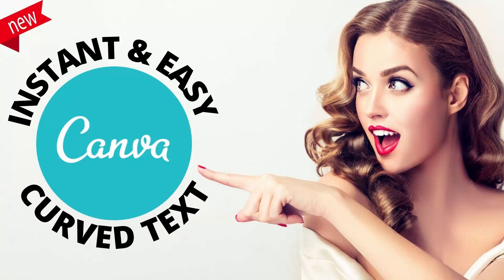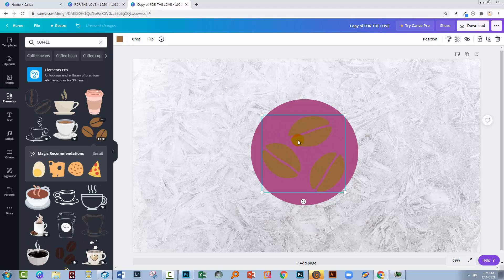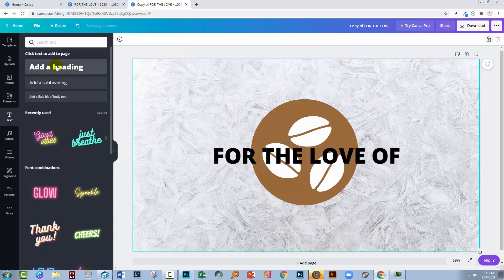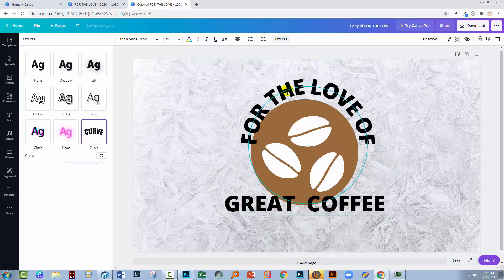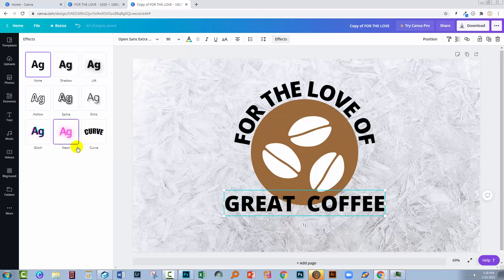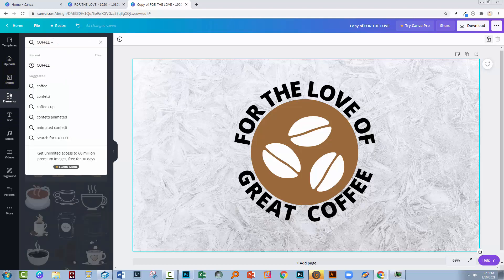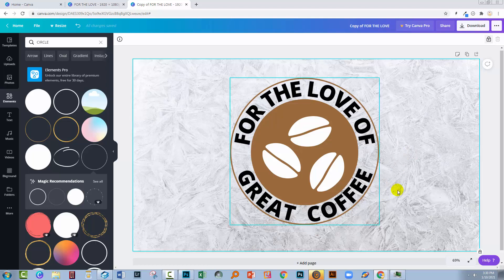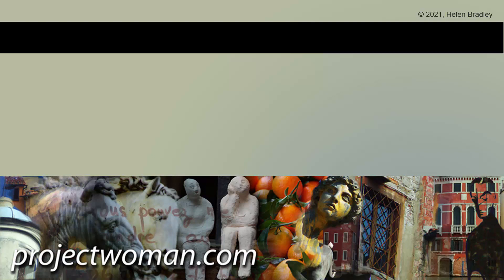Canva - Curved text - Quick & Easy - Free version - new feature, no hacks involved!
Learn to add curved text to a design in Canva - including the free version. This is a quick and easy process and I show you how to do text that curves in one direction and also make a second curved text that perfectly matches the curve on another piece. This can be done in all versions of Canva and it is a new feature that launched in November 2020.

IF YOU LIKED THIS VIDEO YOU MAY LIKE THESE SIMILAR VIDEOS:
Why are my camera roll photos on Adobe's web site? Why and how to fix this issue
Canva 2020 - Custom Narration for a Presentation - How to use Audio files in Canva - MP3 upload